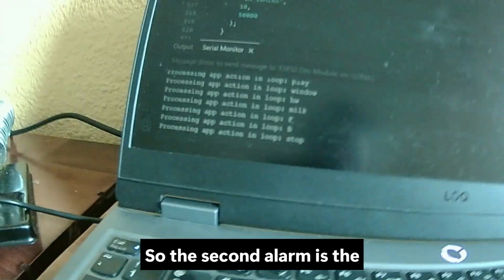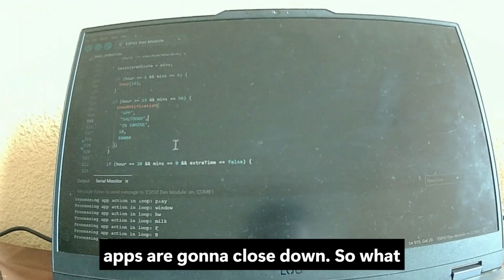STEMahton Project Video